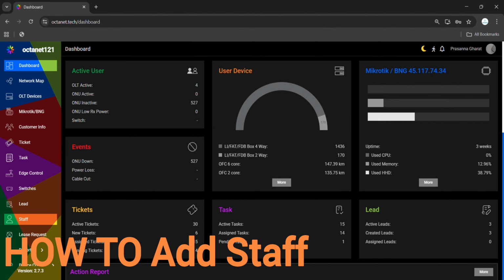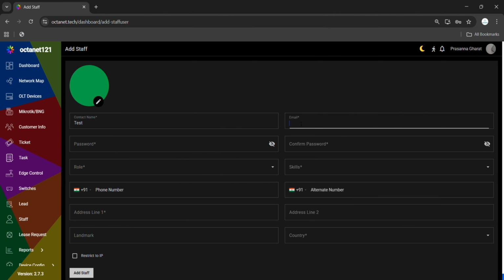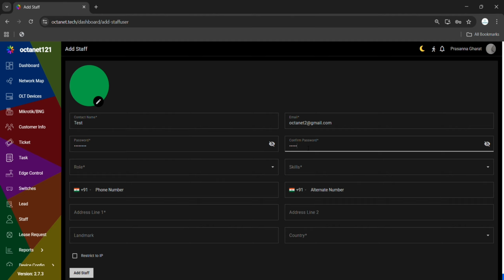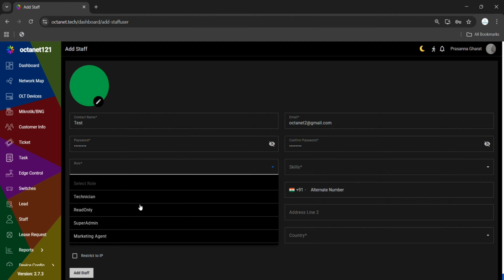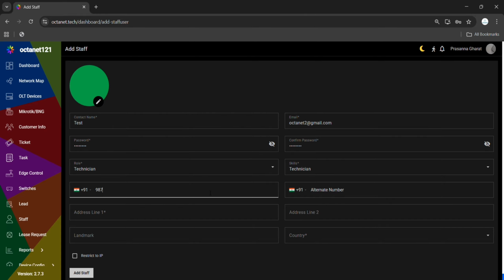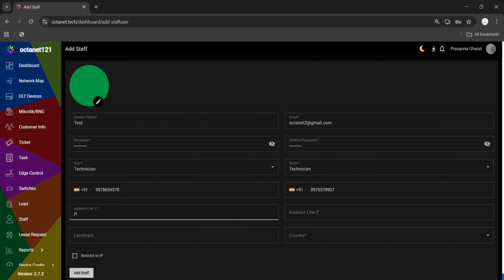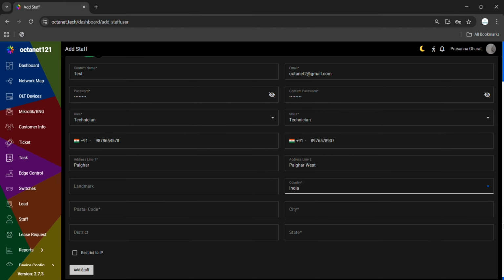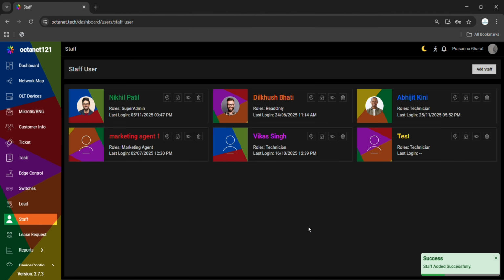“How to Add Staff in OctaNet | Full Step-by-Step Guide 👨‍💻”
In this video, you will learn how to add staff in OctaNet step by step. This tutorial is useful for admins and ISP operators who manage employees in the system.

You will learn:
✔️ How to open staff management section in OctaNet
✔️ How to add new staff details
✔️ How to assign roles and permissions
✔️ How to save and manage staff data

Follow all steps carefully to properly manage staff in your OctaNet system.